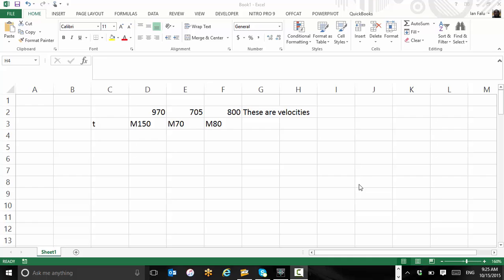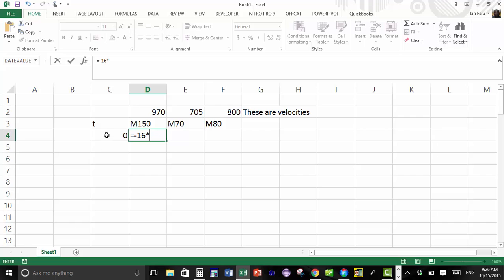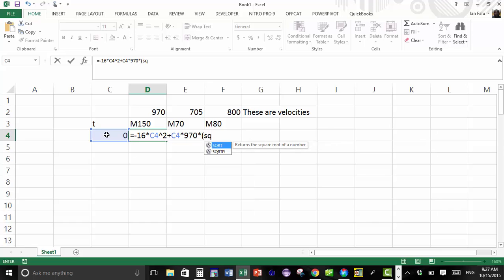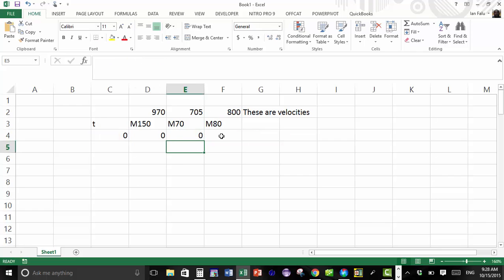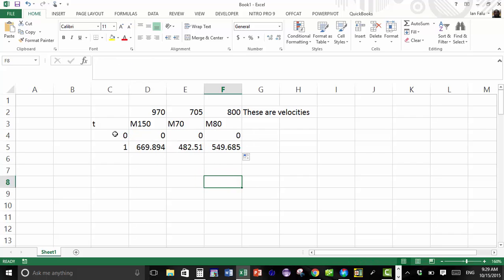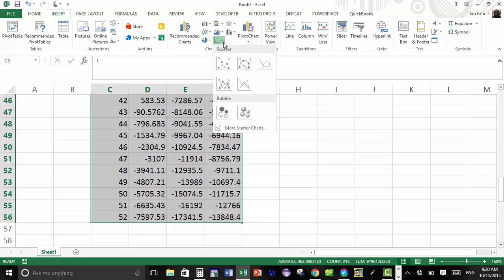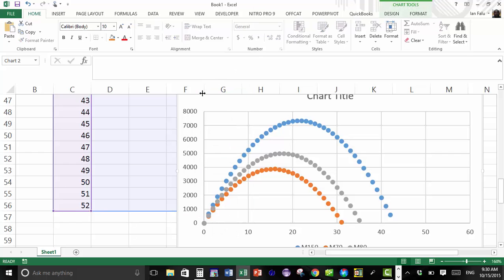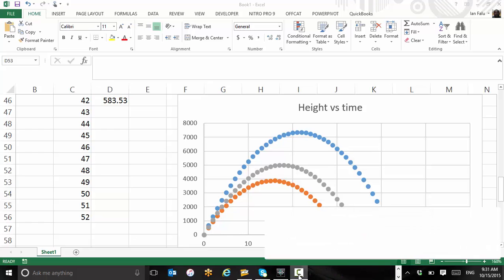College Algebra Lab Missile Scatter Plot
T'his video is a basic example in how to create the scatter plot for the project